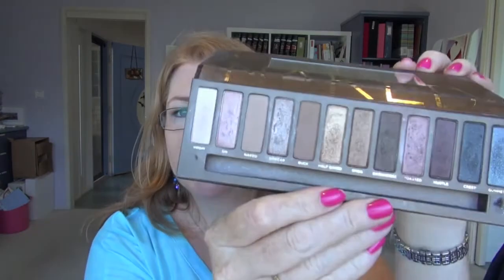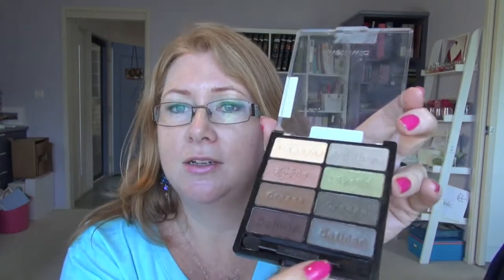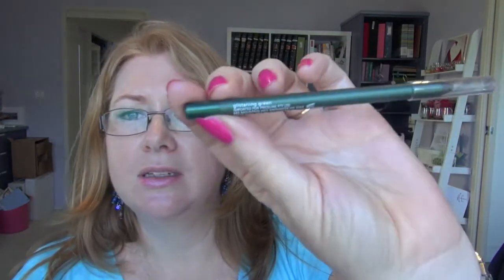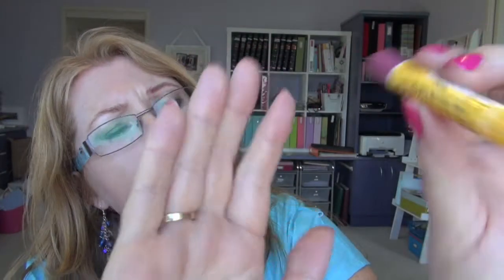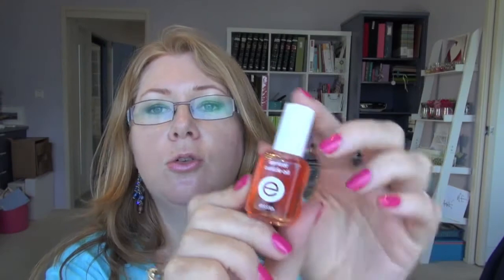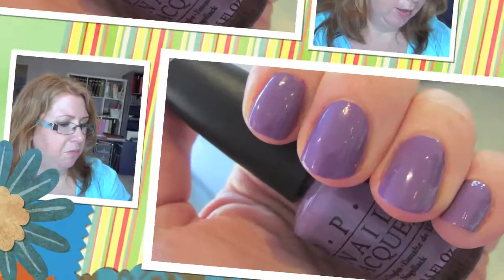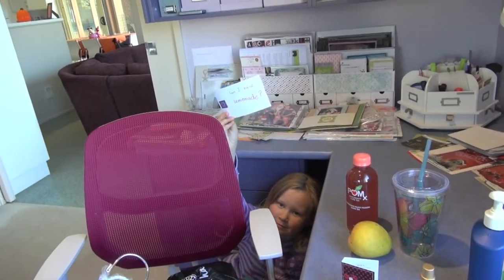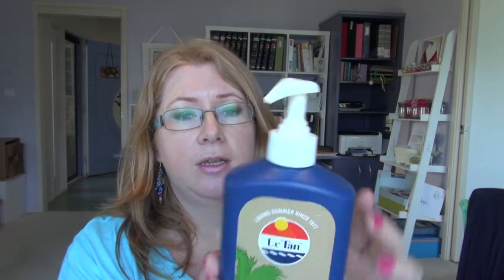Spring Favourites 2012